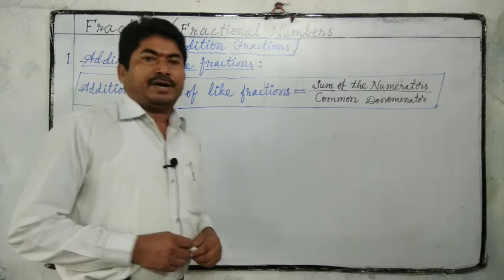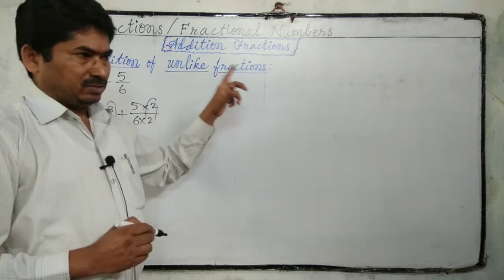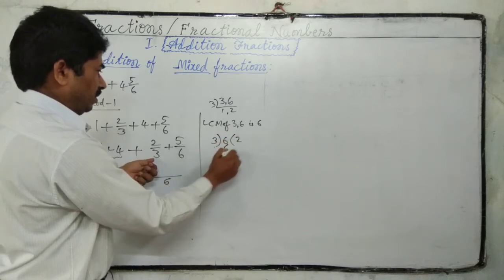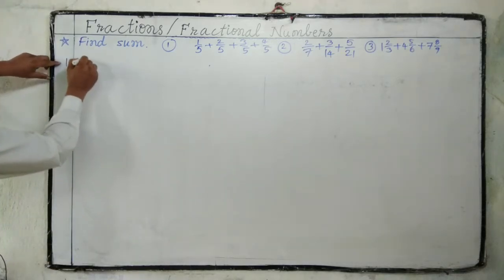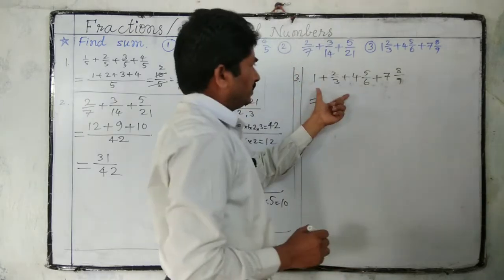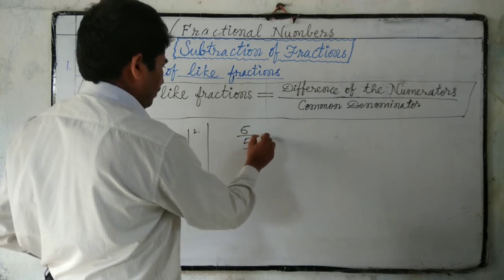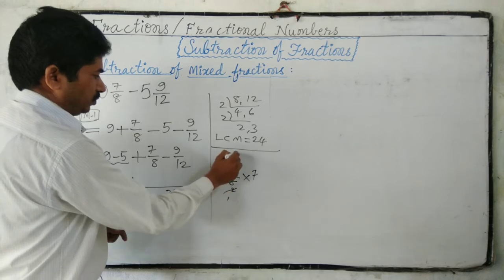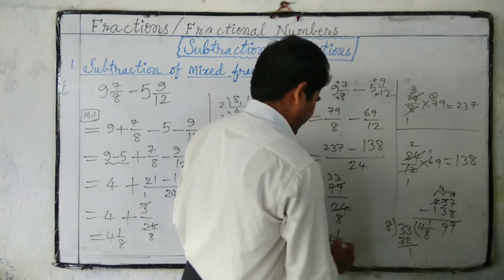Addition and Subtraction of Fractions l 6th class l Chapter7 l SCERT l NCERT l TS&AP l CBSE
THANK YOU FOR WATCHING My Maths Videos.. You can learn Maths easily by watching my videos.You can also improve your Speed and Accuracy in Maths.Don't forget to suggest our channel to someone who needs it.

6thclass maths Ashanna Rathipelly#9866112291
6thclass maths Ashanna Director Sadhana Study Circle
class6 mathematics Ashanna sir
class6 mathematics Ashanna Rathipelly
6thclass mathematics Ashanna sir
class6 maths lessons Ashanna sir
class6 maths lessons Ashanna Rathipelly
class6 mathematics lessons Ashanna Rathipelly#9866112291
class6 mathematics lessons Ashanna Director Sadhana Study Circle
6thclass mathematics lessons Ashanna sir
6thclass mathematics lessons Ashanna Rathipelly

Telangana state#class6#maths#Ashanna
Telangana state#class6#maths#Ashanna sir
Telangana state#class6#maths#Ashanna Rathipelly
Telangana state#class6#maths#Ashanna#Director#Sadhana Study Circle
Telangana state#6thclass#maths#Ashanna